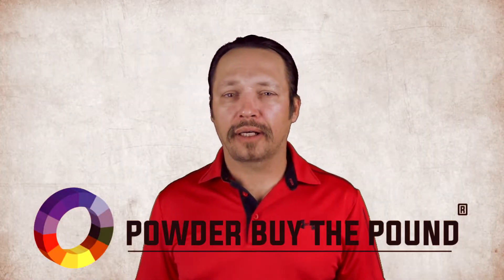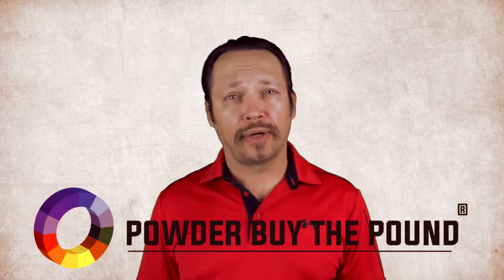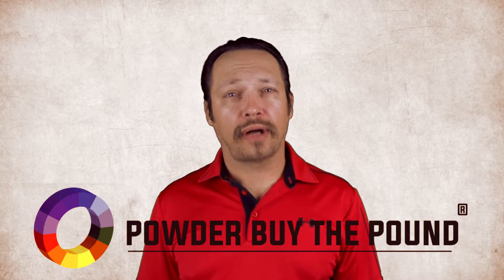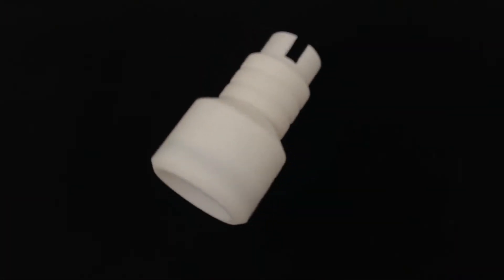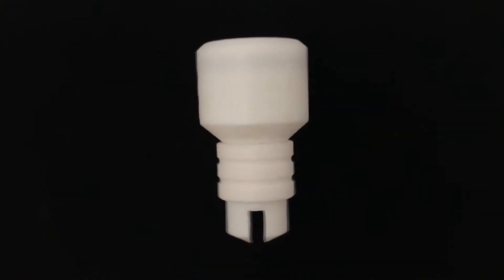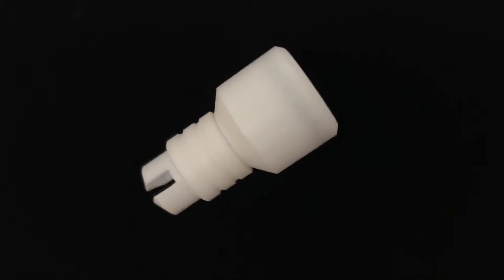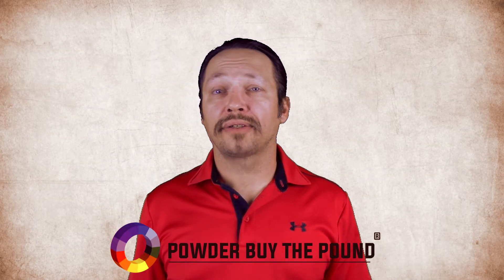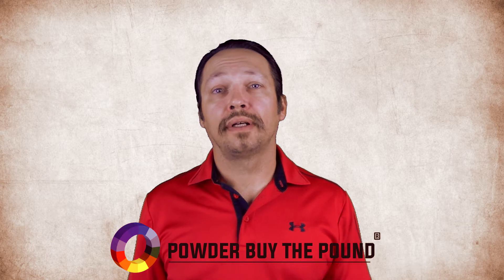Wagner Nozzle Split 260928 (Non OEM)